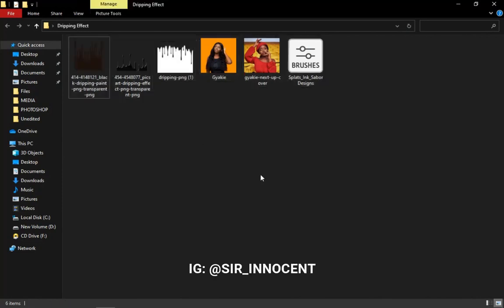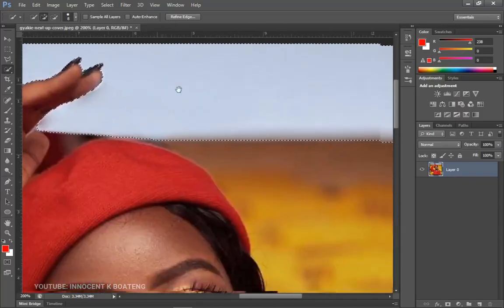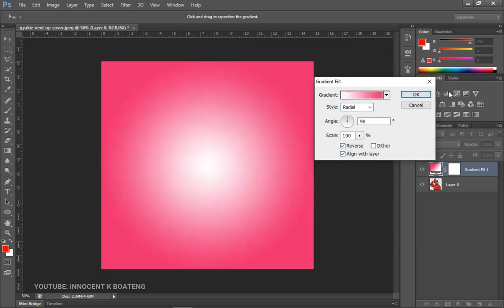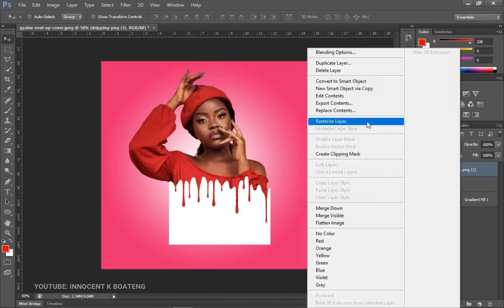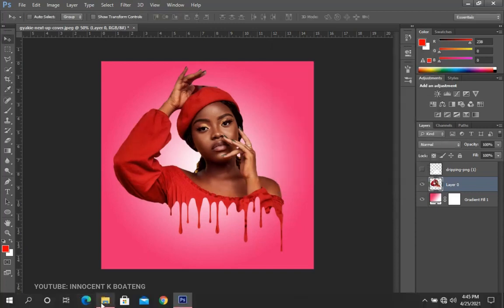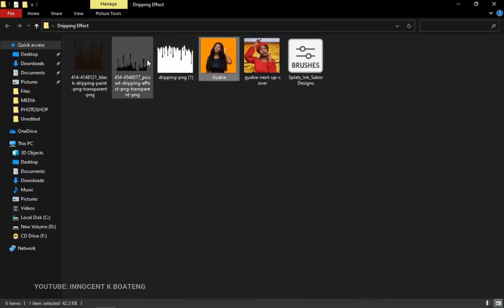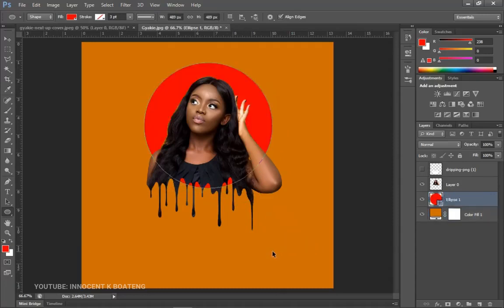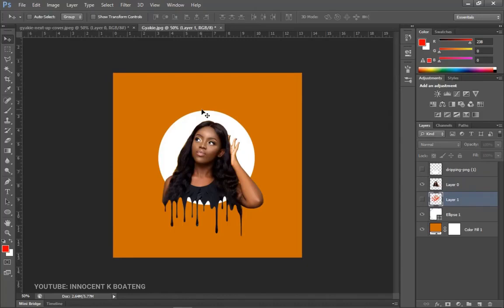How To Create The TRENDY DRIPPING EFFECT IN PHOTOSHOP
Created by ICT GROUP 3 - SUB GROUP 7
1. ABASS AWUDU IBRAHIM  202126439
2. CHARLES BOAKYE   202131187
3. FRED SELASI WUASHI  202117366
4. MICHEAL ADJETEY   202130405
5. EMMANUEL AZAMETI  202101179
6. ISAAC KWAME DJABA 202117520